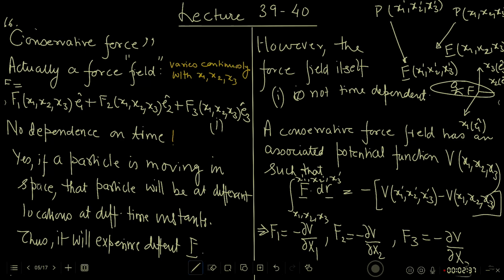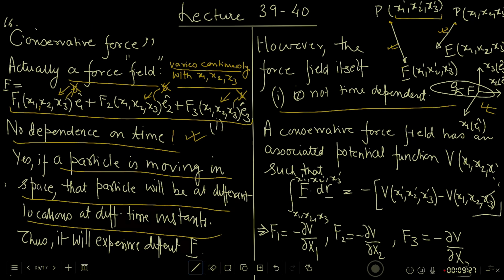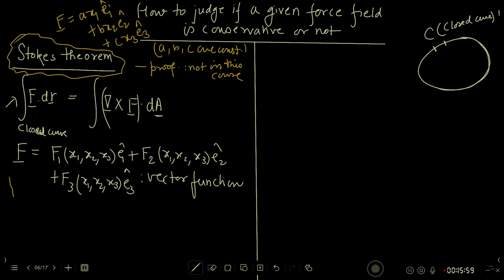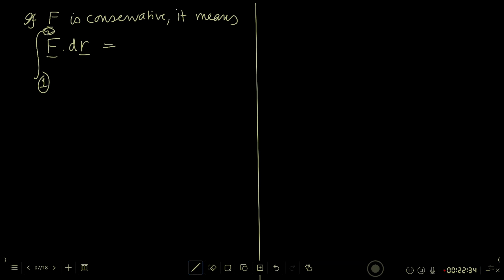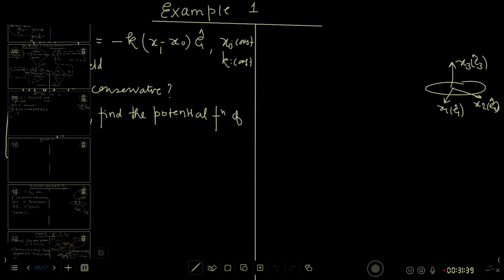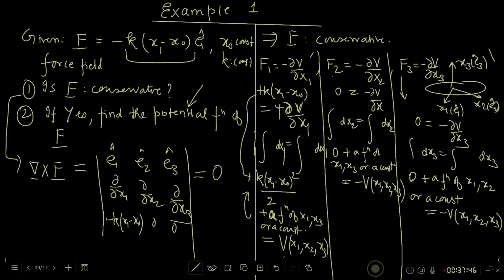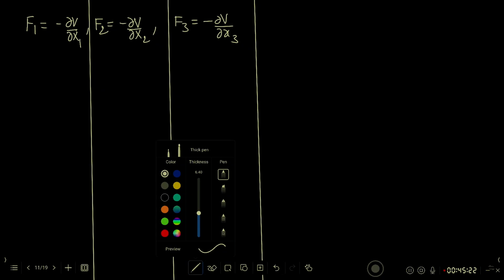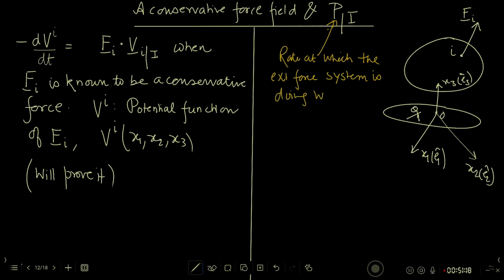Engineering Mechanics 39_42